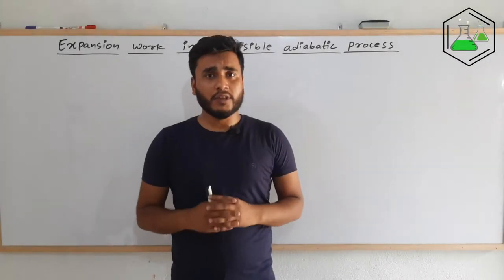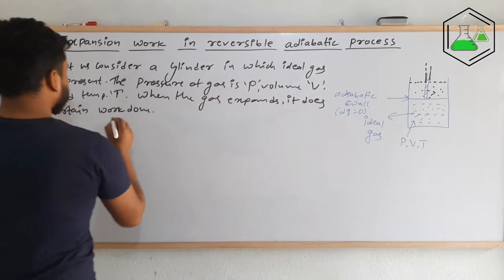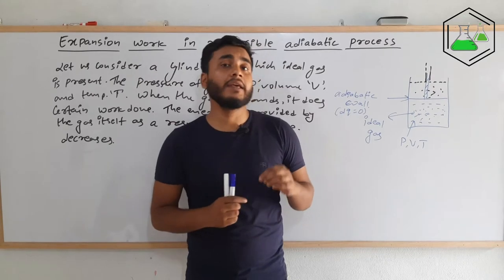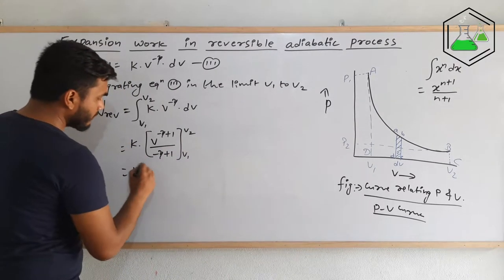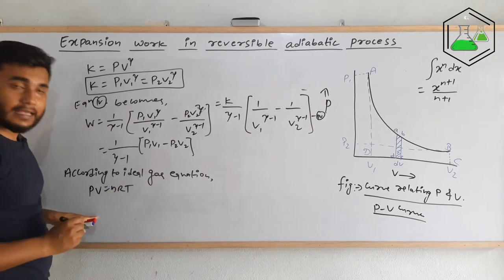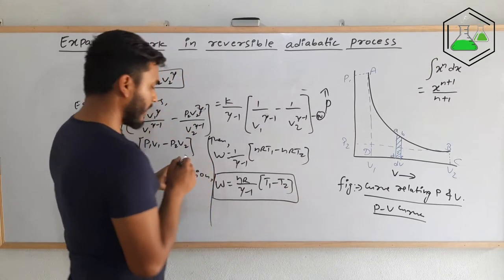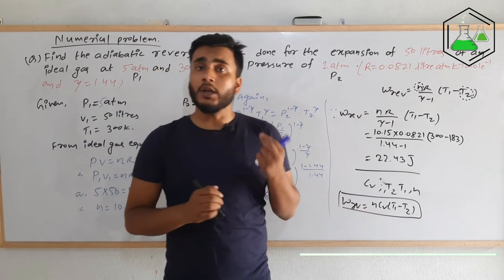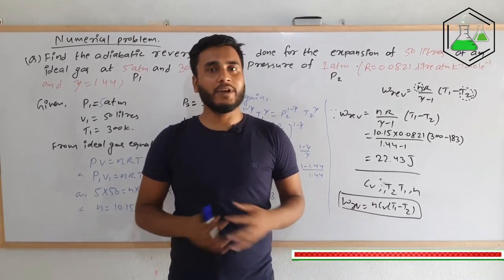Expansion Work in Adiabatic Reversible Expansion | Thermodynamics..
In this video, I have explained about the expansion work in adiabatic reversible expansion. The formula of work done in this process is very important for examinations as well. In this video we have derived two formulas that are important for numerical.
Lastly I have shown how we can use the formula to solve numerical problem as well.

MSc Chemistry
Tribhuvan University